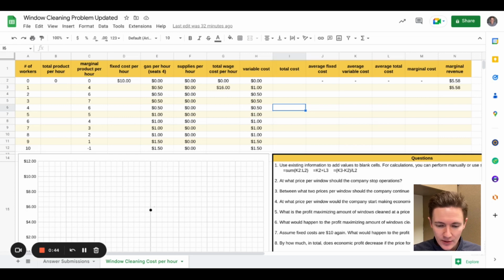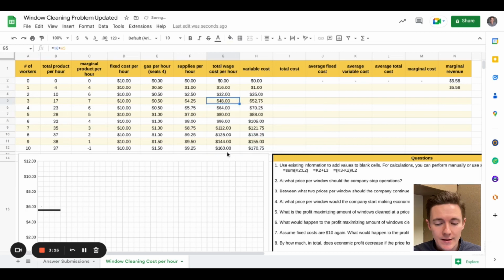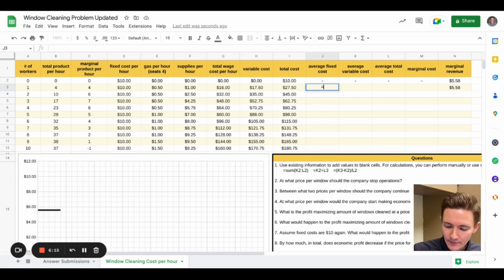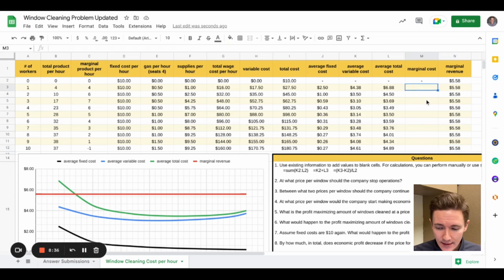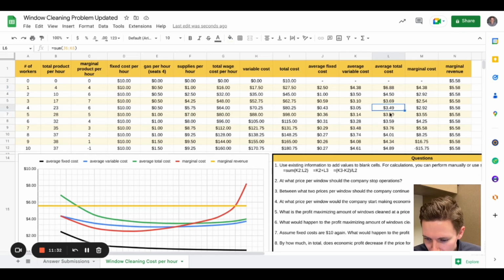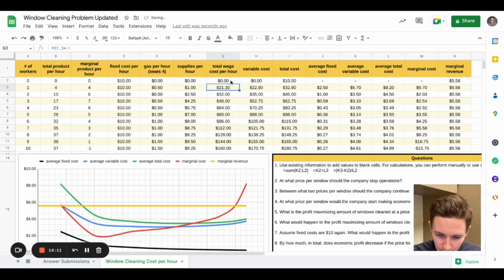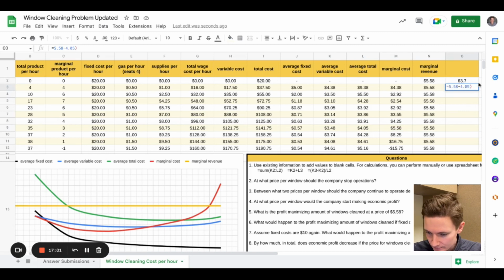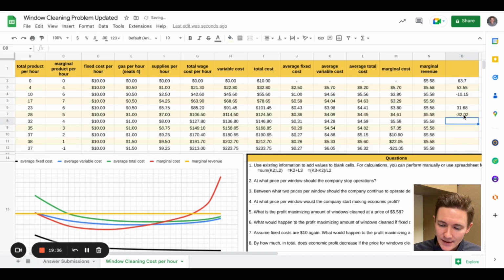Perfect Competition Spreadsheet Project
This is a project for AP Microeconomics students to apply basic spreadsheet skills while applying knowledge of cost curves and perfect competition.